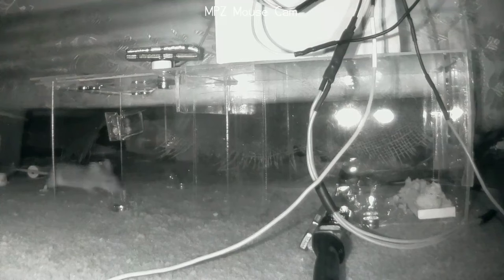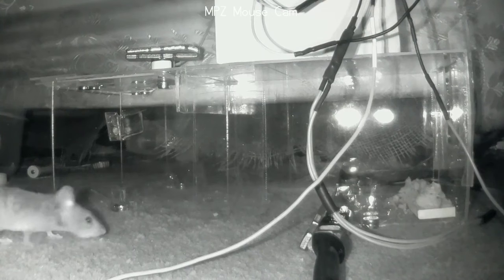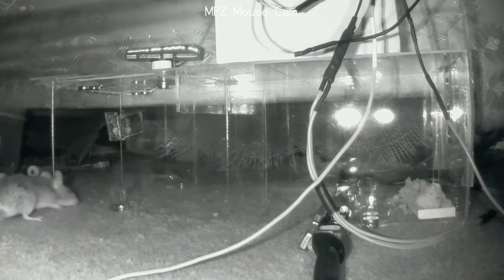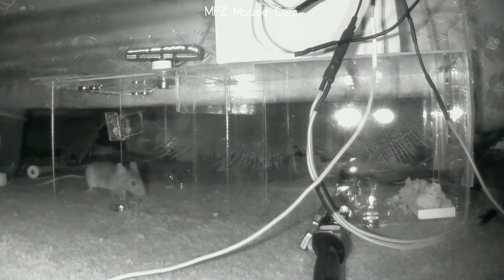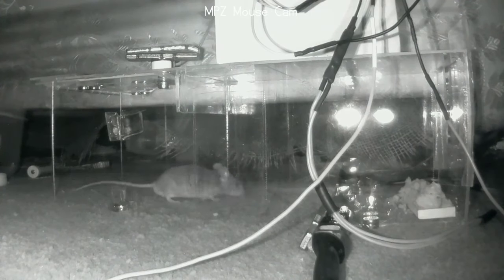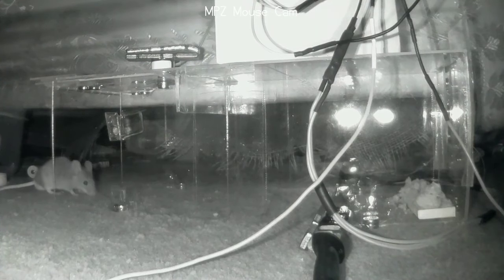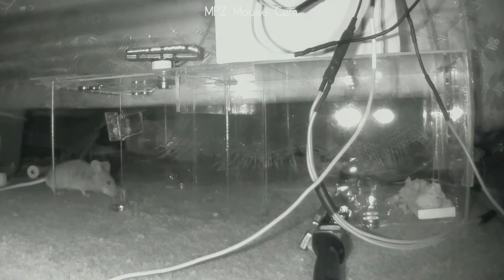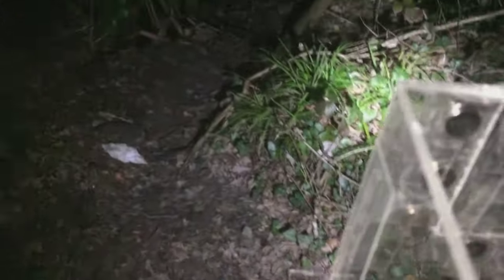Ninja Mouse vs The MacPCZone Infra Red Mousetrap Next Generation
00:00:00 Ninja Mouse is sampling the bait.
00:03:00 Time for the ninja leap into the trap.
00:03:25 Slow motion edition of Ninja Mouse's escape attempts.
00:05:50 Speeded up edition of escape attempts.
00:06:55 Switch over to the colour video.
00:09:25 Taking Ninja Mouse out to the release point.
00:13:10 Time for Ninja Mouse to go home to the woods.

In this video it is the turn of the ninja mouse, to see if it is able to escape from this new next generation trap. I call it the ninja mouse because of the ninja leap that it does on entering the trap.

I was getting a bit fed up with how it was hard to carry the drawer trap, so I decided to come up with my own design which was easier to carry. I also made sure that it still had the standard magnetic confinement and that the trap door actuator was internal, so that it would be easier to put the trap nearer to things. I had also upgraded the wiring, so that I would not have any problems with the connections coming loose. The trap door is also actuated by my original magnetic acceleration technique, which you probably won't find on any of the expensive cheap Chinese traps. I also designed a magnetic escape hatch onto the back of it, in order to make it a lot easier to release the mouse from the trap. The circuit was switched from an Arduino Nano, to an ATTINY 85 which allows for a smaller circuit board and I have also included a diagnostic mode in the firmware, that I can use to test the operation of the trap.